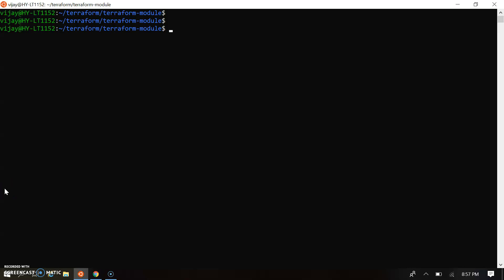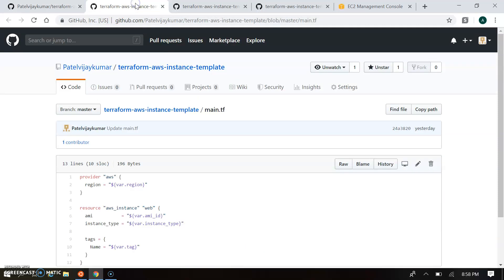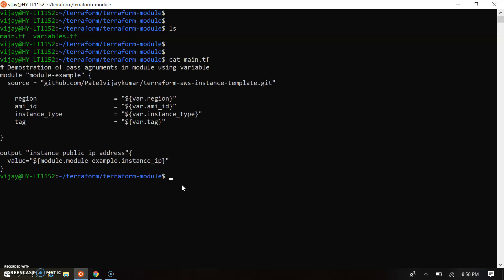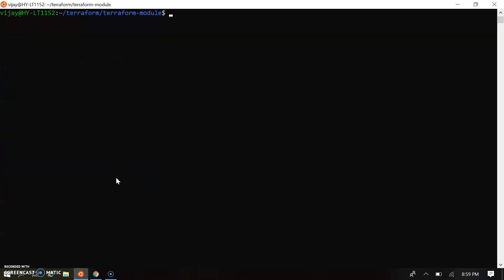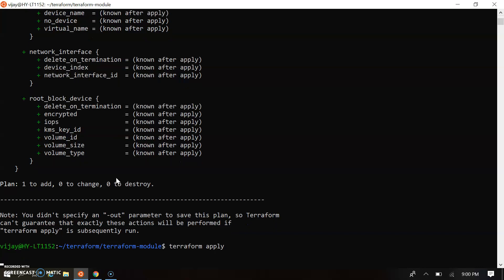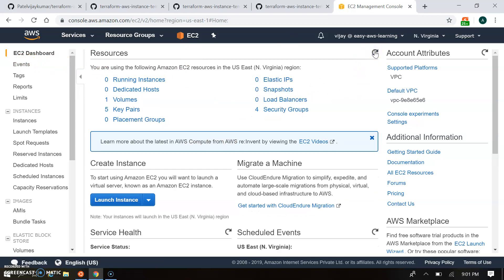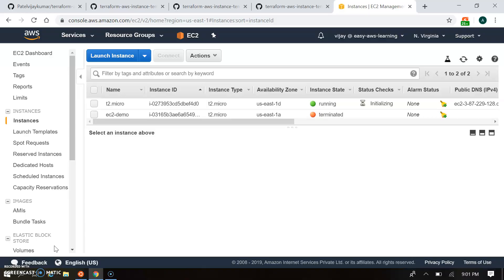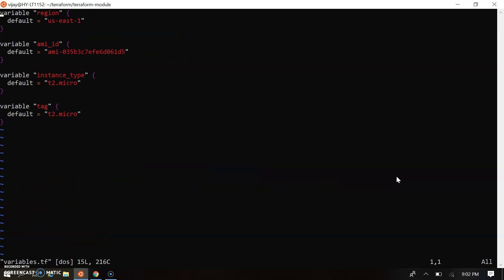#21 Terraform : AWS - How to build reusable terraform modules with example Part-2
This video demonstrated how to define modules and reuse them across different environments like dev and prod,
and also illustrates a cross-module reference

[Full Tutorial Playlist in English]